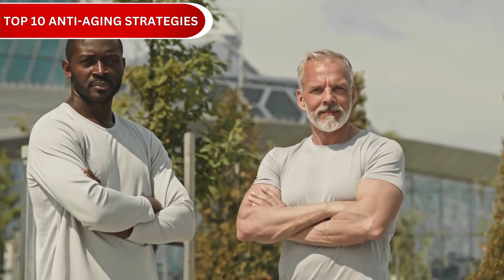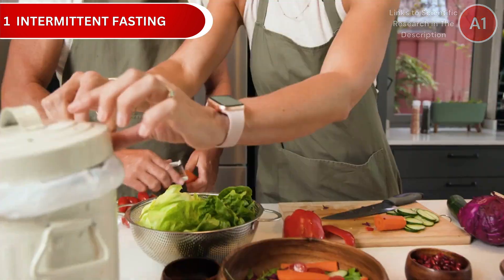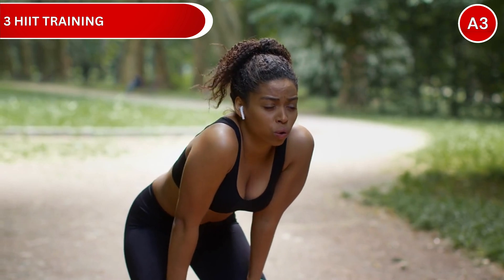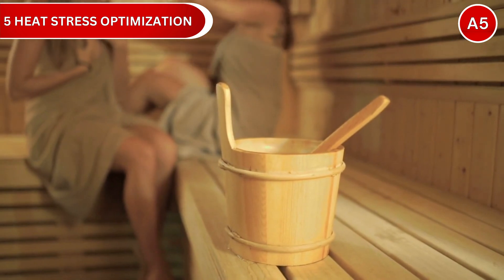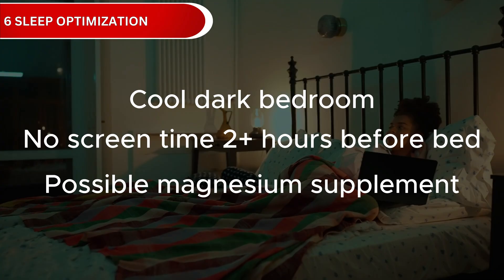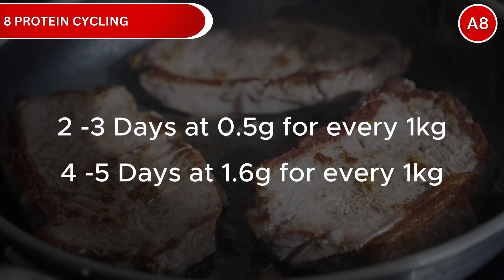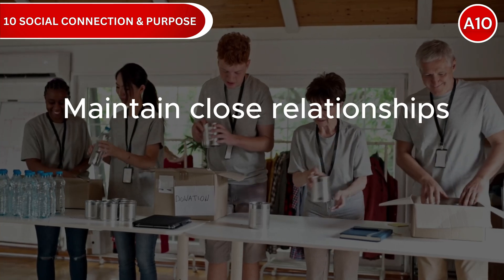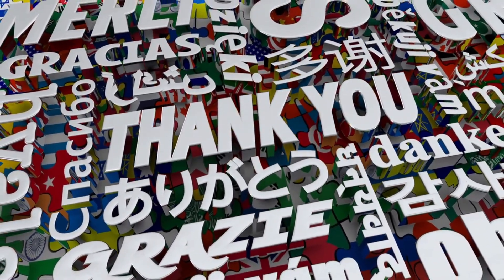The Ultimate Longevity Protocol: 10 Science-Backed Anti-Aging Strategies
10 science-backed strategies to reverse aging and extend healthspan naturally. Complete longevity protocol inside! ⬇️
Ready to turn back your biological clock? Research shows 80% of aging is lifestyle-controlled, not genetic - giving you incredible power over how you age.

What You'll Learn:
✅ Cellular cleanup process that reverses aging by 20 years
✅ Cold and heat exposure anti-aging benefits
✅ Exercise method that rejuvenates mitochondria
✅ Natural hormone optimization strategies
✅ Social factors as important as diet and exercise

Timestamps:
0:00 Introduction
0:29 Intermittent Fasting
1:11 Cold Exposure
1:51 HIIT Training
2:33 Polyphenols
3:12 Heat Stress
3:53 Sleep Optimization
4:26 Stress Management
5:04 Protein Cycling
5:47 Hormone Optimization
6:20 Social Connection
6:55 Conclusion

Boost Your Health With These Supplements:

⭐Bloom Nutrition Super Greens Powder
⭐Melrose Reds Superfood Powder
⭐Centrum Silver Women 50+ Multivitamin
⭐Orgain Organic Protein + Superfoods Powder
⭐Host Defense, Lion's Mane Capsules
⭐SimplyVital Face Moisturizer Collagen Cream

Links to Scientific Research:

A5- Hormetic Modulation of Aging and Longevity by Mild Heat Stress
A8- Dietary protein intake in midlife in relation to healthy aging

About Us:

We aim to post a new video several times a week on healthy living, skin care, diet, exercise, nutrition, and well-being. If there is any subject you would like us to cover please leave a comment on one of our videos. The videos we produce are designed to educate you about your health and hopefully give you some insight so you can investigate further. We plan to keep all the videos 3 minutes long because we understand people are busy.